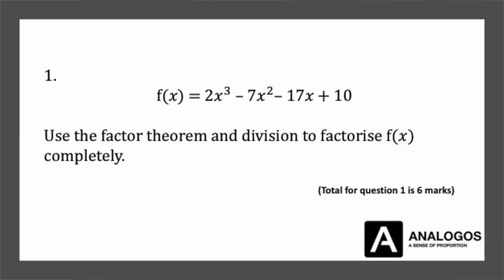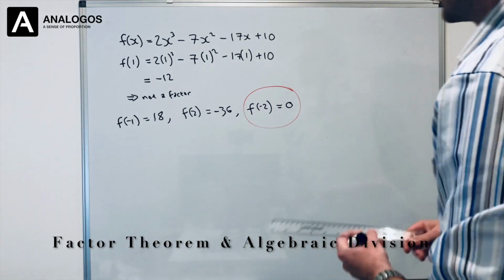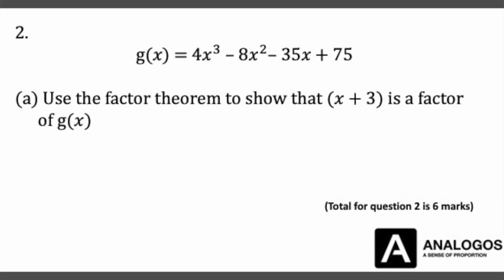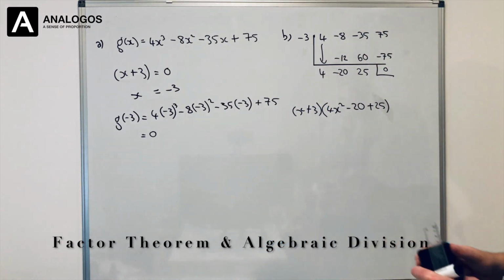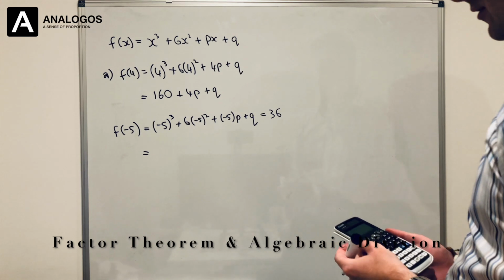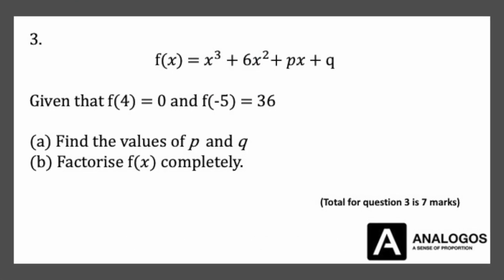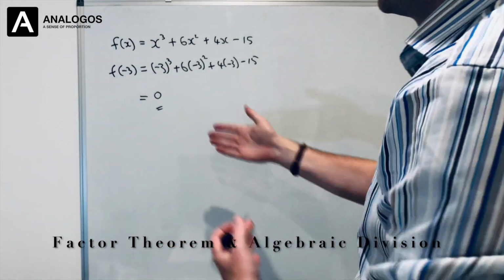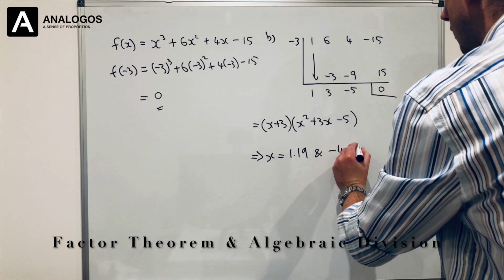The Factor Theorem & Algebraic Division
How to answer questions on The Factor Theorem & Algebraic Division from past exam papers.

Chapters:
00:00 Question 1
05:56 Question 2a
07:11 Question 2b
10:17 Question 3a
14:49 Question 3b
17:10 Question 4a
18:09 Question 4b